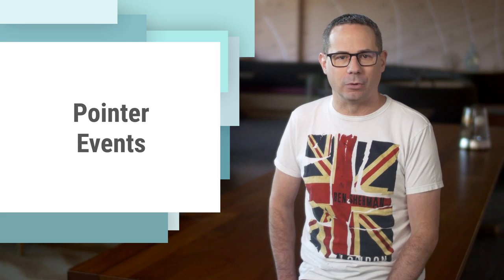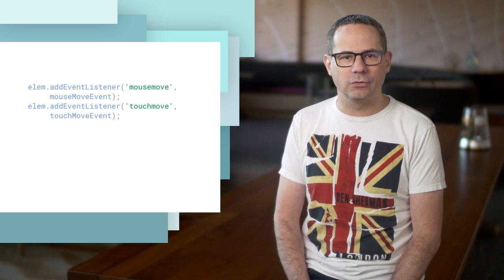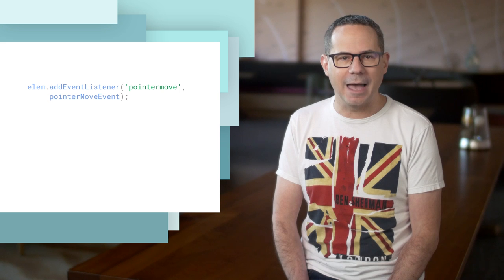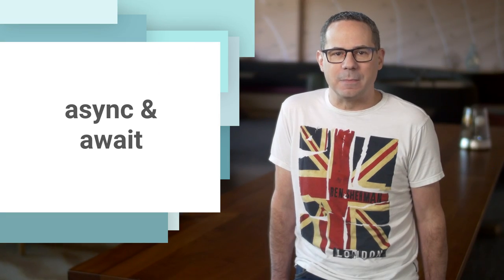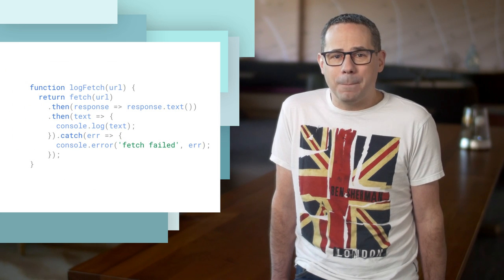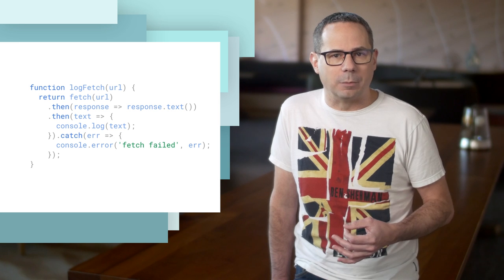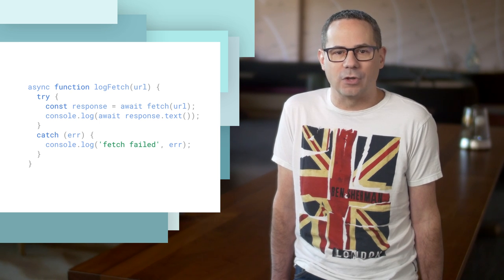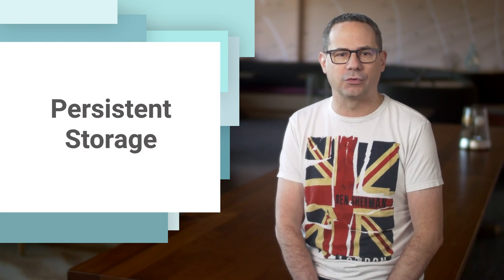Chrome 55: Async and Await, Pointer Events, Persistent Storage and more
With Chrome 55, you to write promise-based code as if it were synchronous, using async and await. Pointer events provide a unified way of handling all input events. And persistent storage graduates from it’s origin trial. Pete LePage has all the details on how you can use these new developer features in Chrome 55!